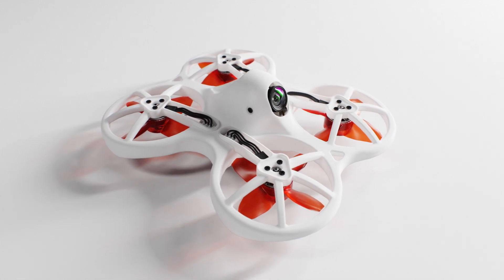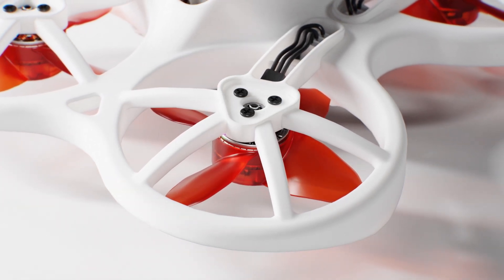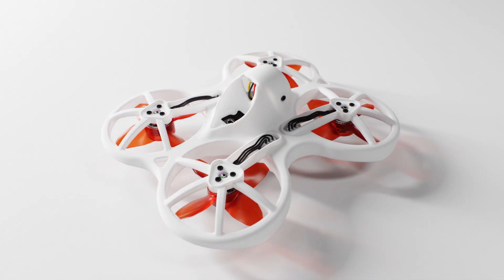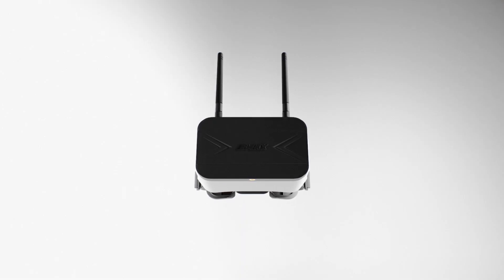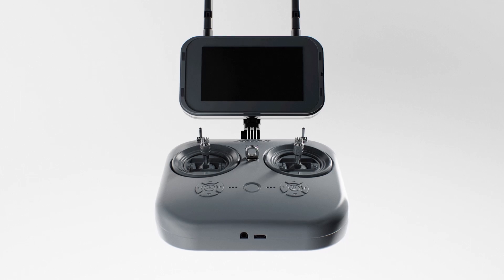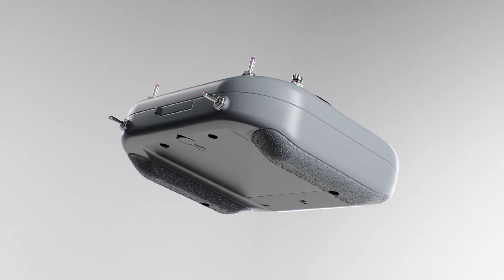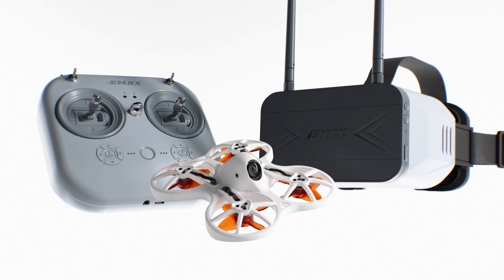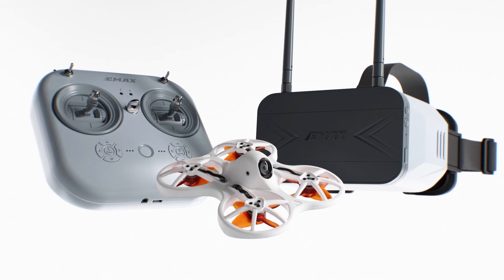EMAX - Combining The Past and Present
Consistent improvement is the goal of our team at EMAX but this comes at a cost. With more upgrades to our micro indoor racing drones which cater to more experienced pilots, we further alienate potential budding pilots looking to explore the world of FPV. This is why our engineers have come up with a solution through the EZ Pilot Pro.

The all new EZ Pilot Pro is our ultimate solution for beginner FPV pilots which factors in a budget conscious design without any sacrifices in overall quality. Utilizing powerful brushless motors, beginners can expect racing performance in an indoor ducted drone with extreme durability over other competing variants in the field.

With durability in mind, the EZ Pilot Pro features a reimagined frame centered around the proven original Tinyhawk design which established itself as the baseline for all brushless indoor racing drones in its class. Taking the design to the next level involved more overall thickness and increased structural integrity making this drone the most indestructible design ever produced by our engineers.

Included in the Ready To Fly Kit is the reimagined Transporter 2 FPV Goggle featuring a detachable screen which can optionally be paired to the brand new E8 transmitter, allowing pilots to customize their flying experience to suit their needs. Built into the Transporter 2 is a powerful receiver in order to give pilots the cleanest video feed possible. Utilizing high quality gimbals, the E8 transmitter offers unparalleled control over the drone, providing smoothness and precision over previous generations.

In our ever expanding effort to introduce FPV to the masses, the EZ Pilot was engineered with STEM programs in mind by making the kit more user friendly for budding pilots under adult supervision, while keeping the price of the kit affordable so schools across the country will be able to inspire a new generation of aviators regardless of their program's budget.

The EZ Pilot Pro combines the past and future in order to create the ultimate beginner FPV flying experience possible.